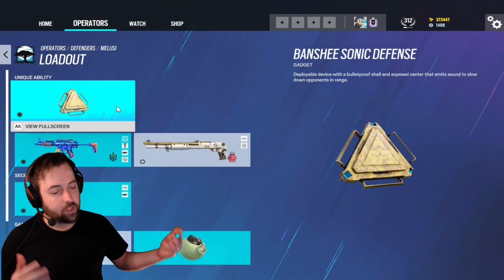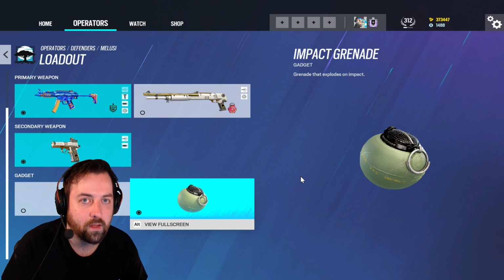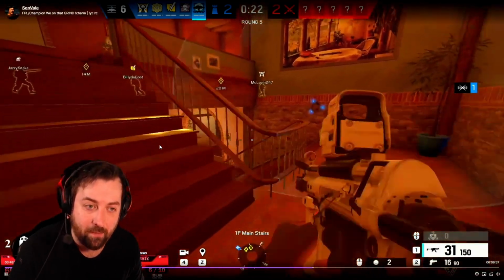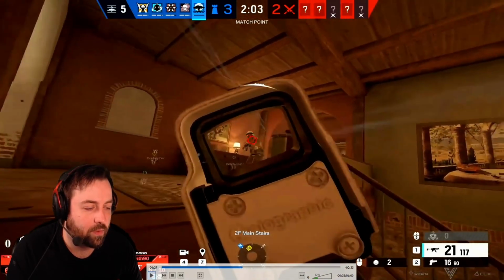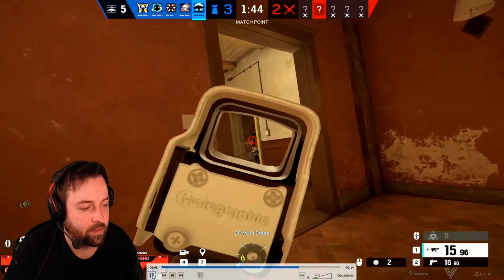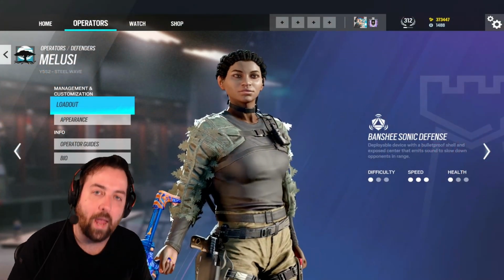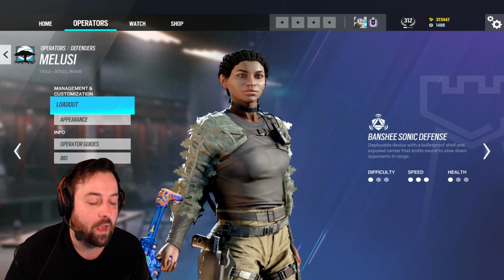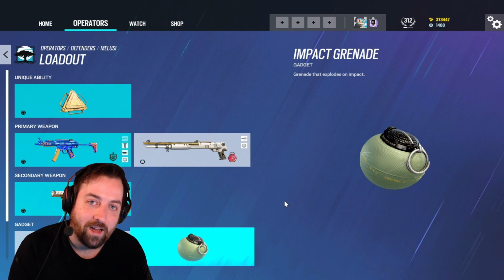How to Play Melusi! Banshee Spots! Operator Guide 2022! - Rainbow Six Siege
Today we're going to talk about how to play Melusi in 2022! We're going to be talking about her loadout, her banshee devices, your role as Melusi, how to place your banshee devices, how to play around them, and overall how to EXCEL as Melusi! Hope you guys enjoy!

0:00 - Intro
0:15 - Loadout
1:17 - Banshee Gadget
3:09 - Melusi Gameplay
5:51 - Melusi's Impact + Speed
7:54 - Chalet Basement
9:38 - Kafe Bar
11:38 - Coastline Hookah
12:39 - Oregon Dorms
14:22 - Oregon Basement
15:15 - Clubhouse Server Room
16:24 - Ending Points